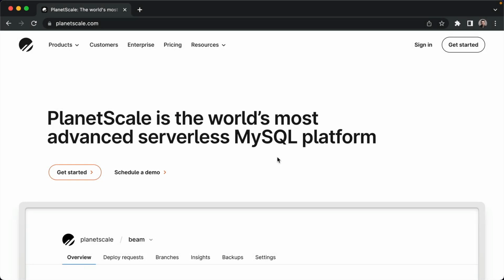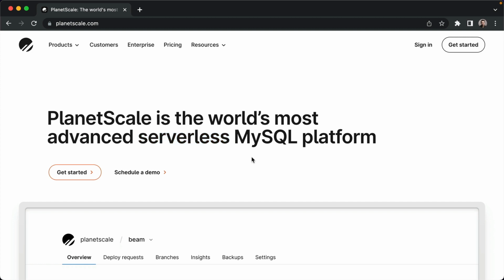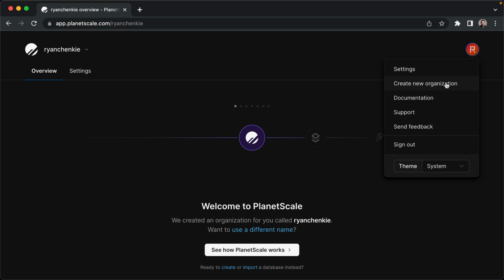What is PlanetScale?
PlanetScale offers a unique way for developers to host and manage a MySQL-compatible database that offers virtually unlimited connections and comes with a ton of features to make our lives easier. In this lesson, we look at what PlanetScale is all about and how to sign up for an account.